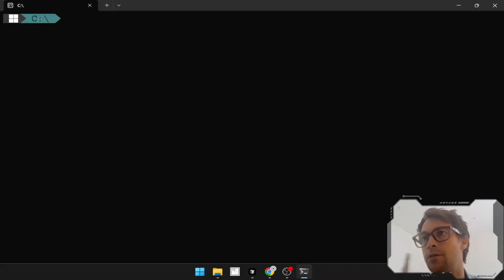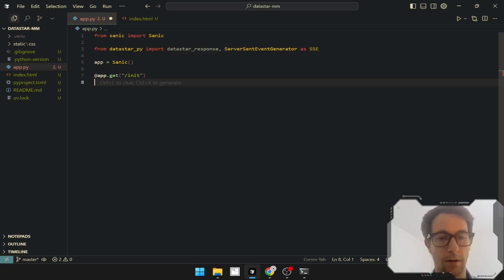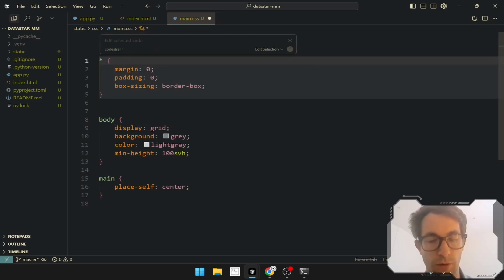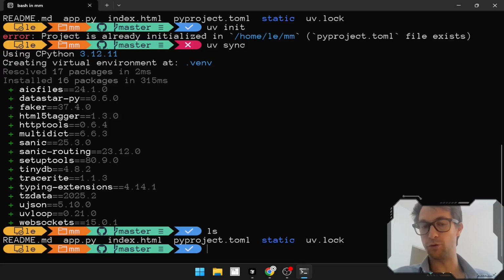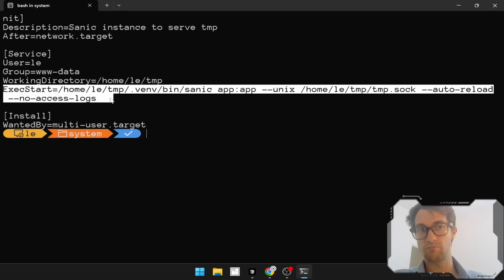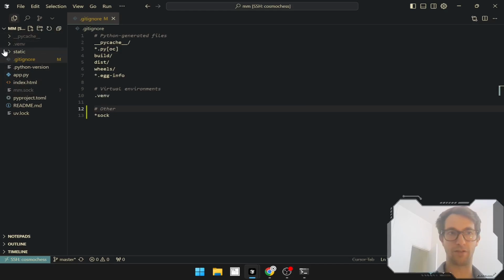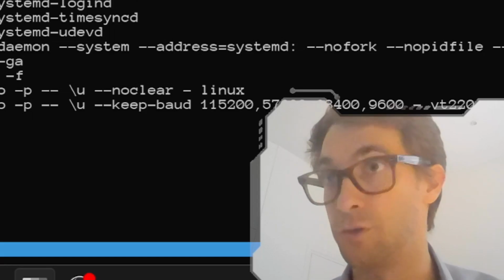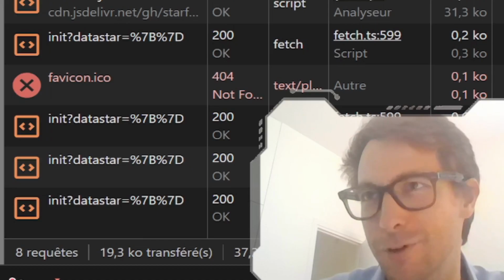Caddy, Sanic & Datastar: My setup!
I show and explain the complete Caddy / Sanic I use for my D* websites.